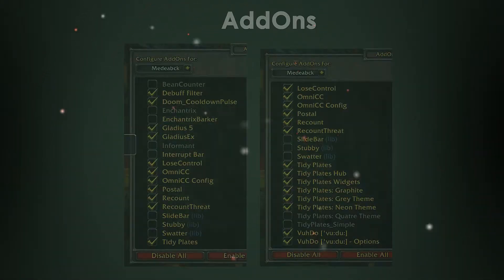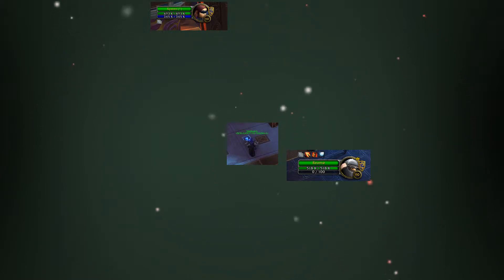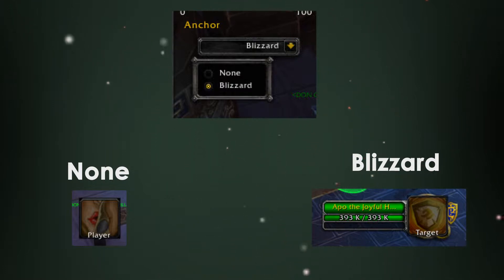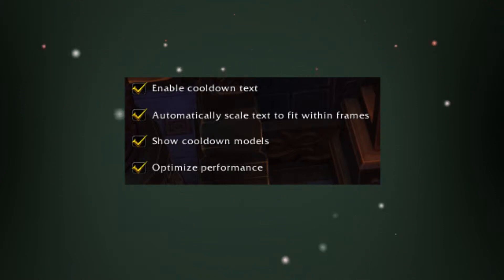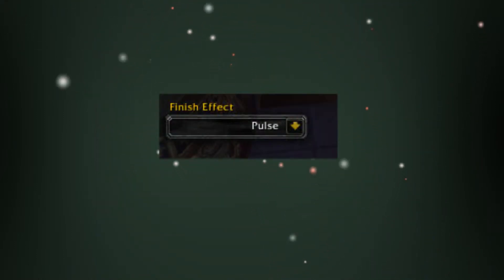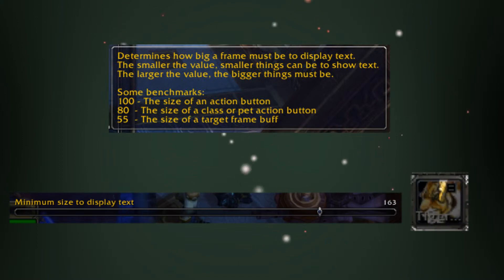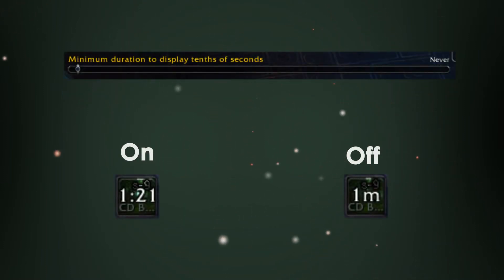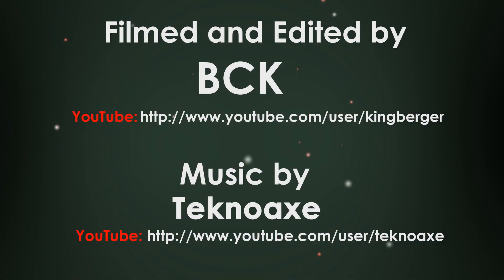Full Feral UI - Lose Control & OmniCC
Hey guys been working on the final video of this series explaining my full UI and the config for each addon I use.

Important segments:

Much love, BCK!